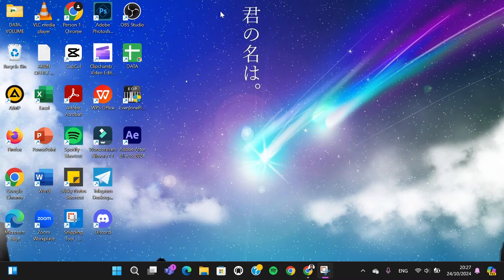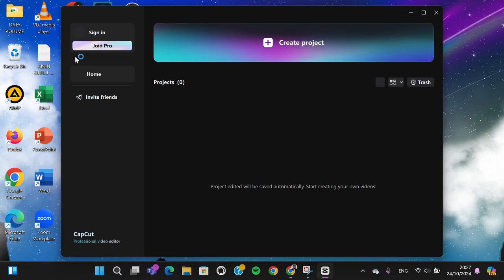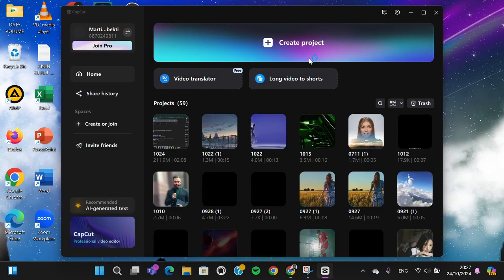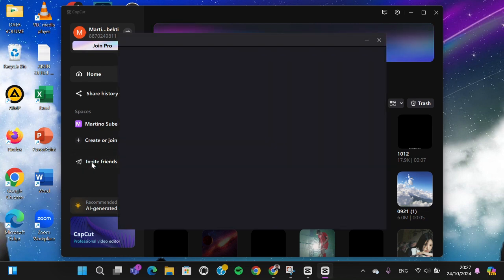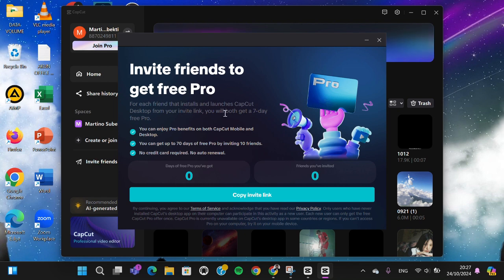👍 EFFORTLESS: How to Get CapCut Pro for FREE in 2024! | Step by Step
Want to unlock CapCut Pro for free? In this video, I'll show you 3 easy methods to get CapCut Pro without paying in 2024! Whether you're looking to access premium features for video editing or just want to explore the full potential of CapCut, this step-by-step guide will walk you through each method.